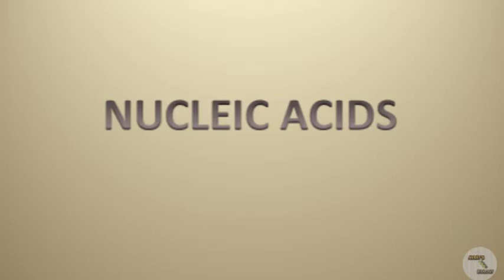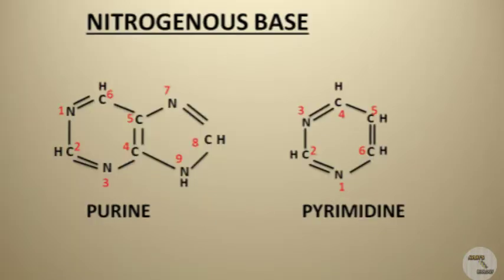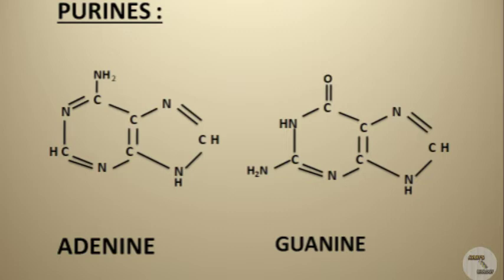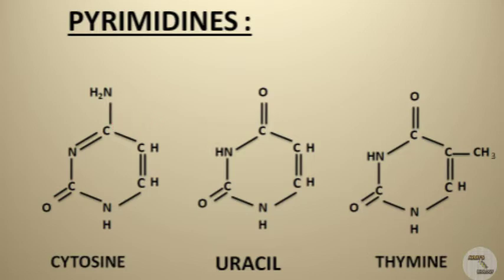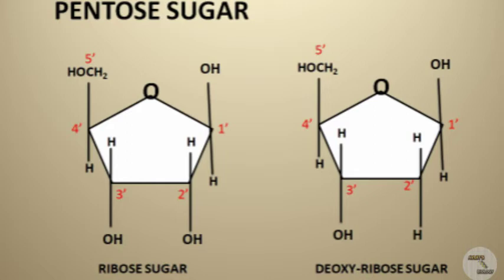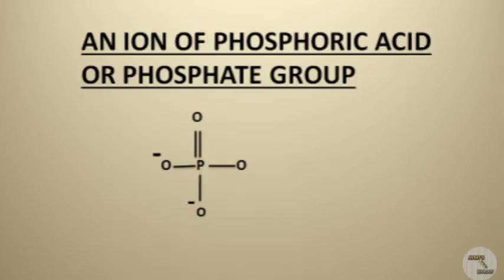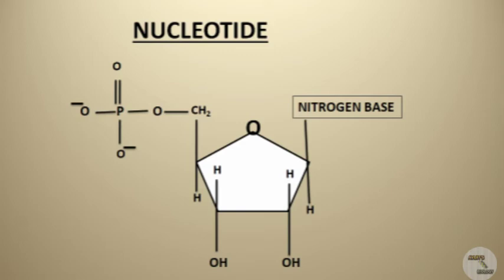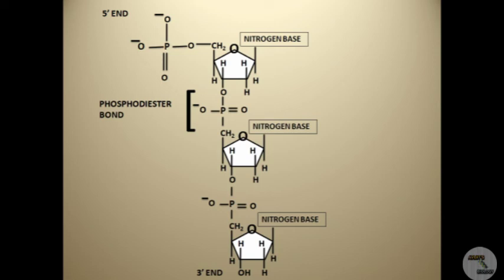NUCLEIC ACIDS ●NUCLEOTIDES ●NUCLEOTIDES ●POLYNUCLEOTIDES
In this video I have discussed about Nucleic acids and it's components.